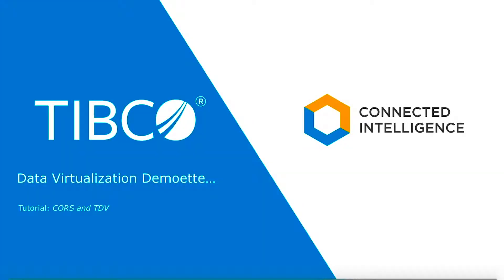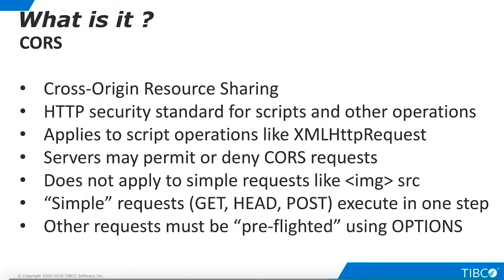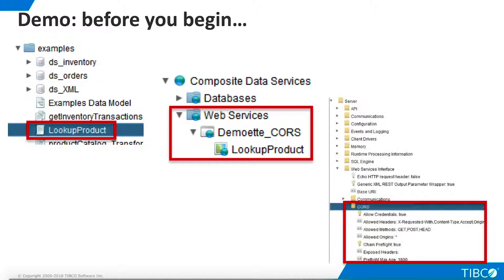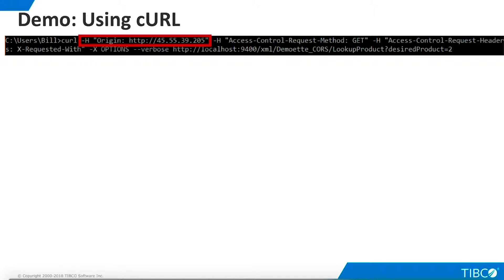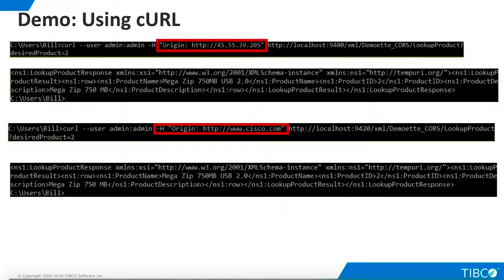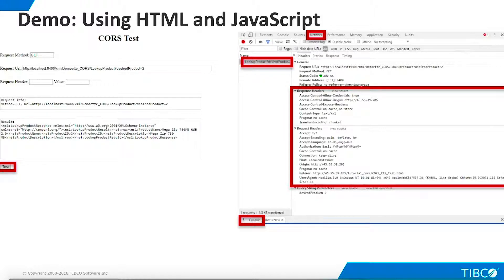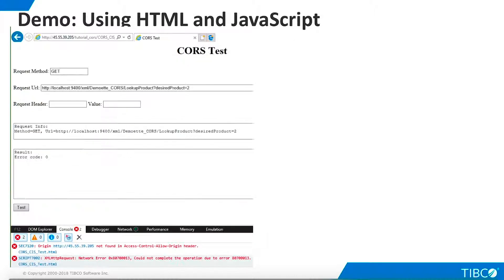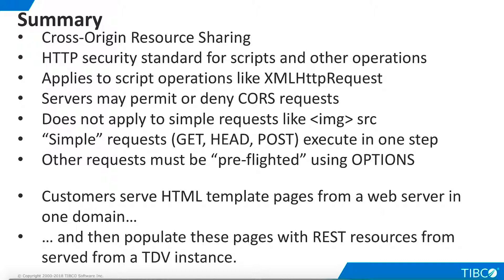TIBCO Data virtualization video tutorials Cors and TDV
IBCO Data Virtualization - How to configure cross-origin resource sharing (CORS) in data virtualization.